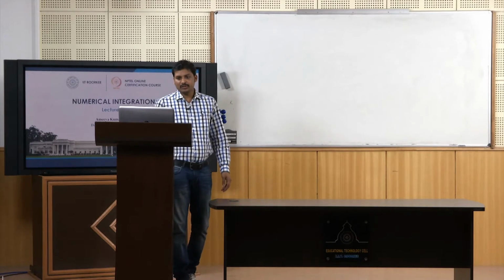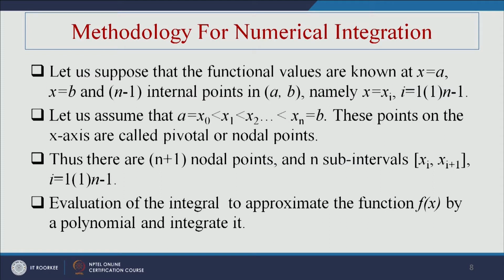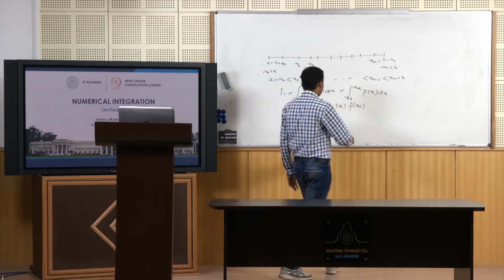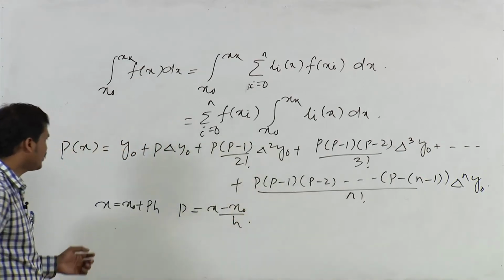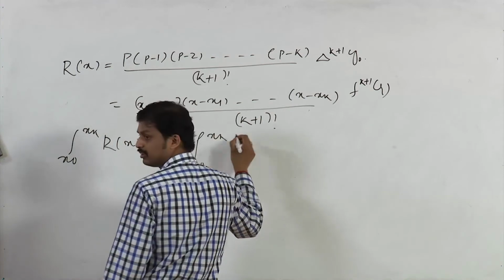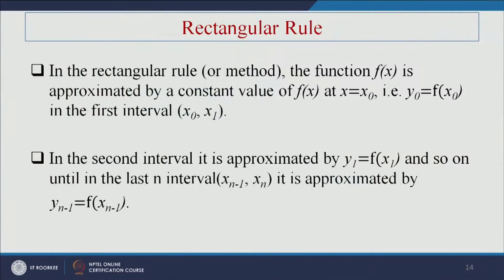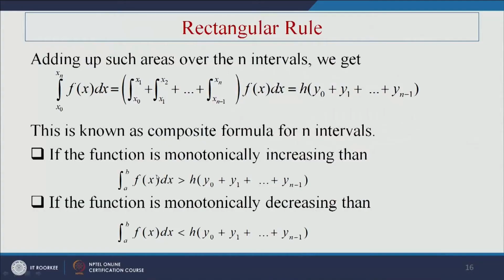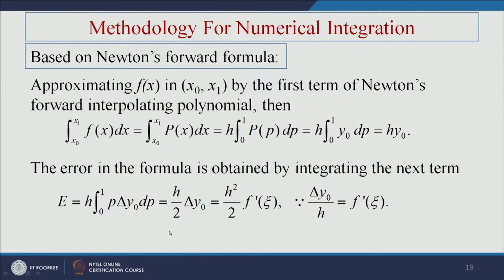Numerical Integration part-I (Methodology of Numerical Integration & Rectangular rule)